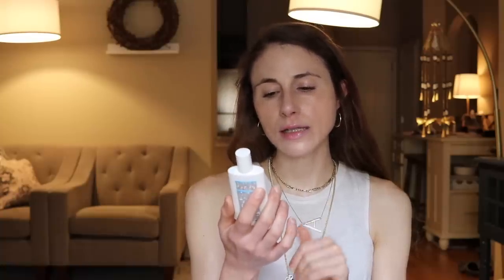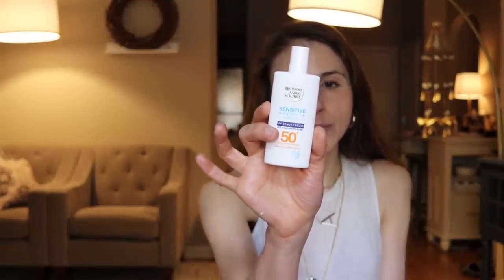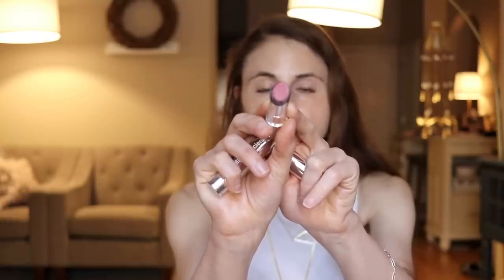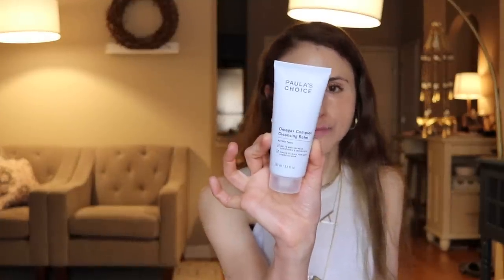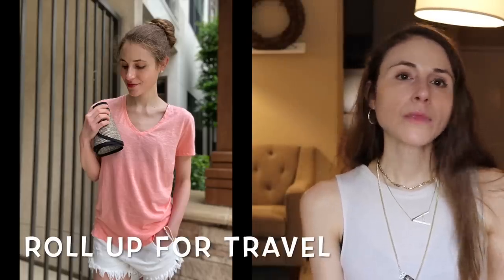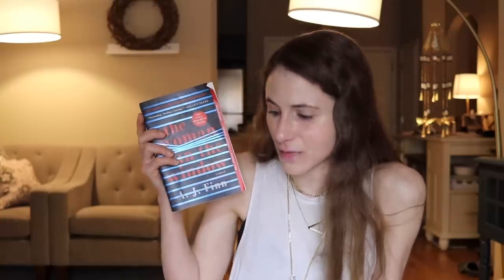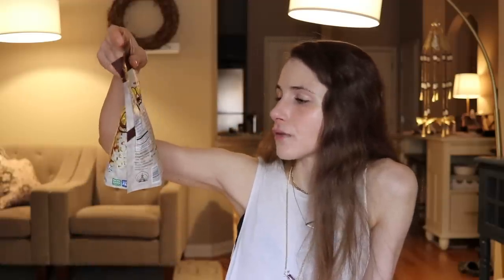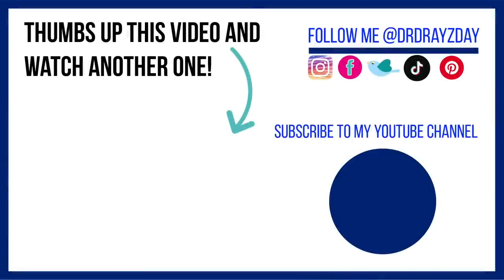FAVORITES (skin care & lifestyle) April 2021| Dr Dray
April 2021 MONTLY FAVORITES. Skin care & lifestyle favorites from the month of April 2021. Everything I have been loving over the past month.

Baleaf UPF jacket
San Diego hat company hat
The Woman in the Window
Cool Hand Luke

0:00 Intro
0:24 Garnier SPF
3:47 SPF lip balm
6:42 Cleansing balm
8:53 UPF jacket
9:54 UPF hat
11:22 Book
13:16 Movies
15:43 Food